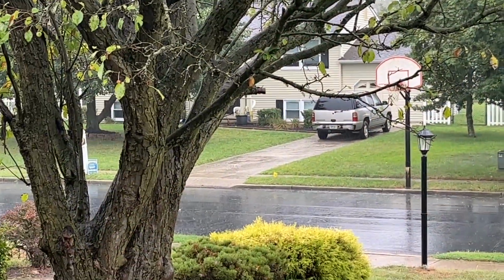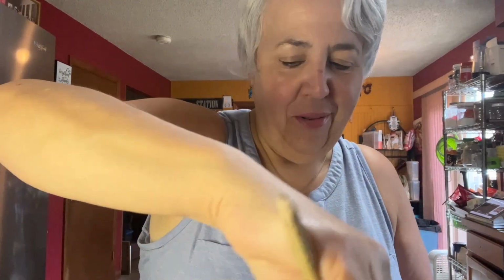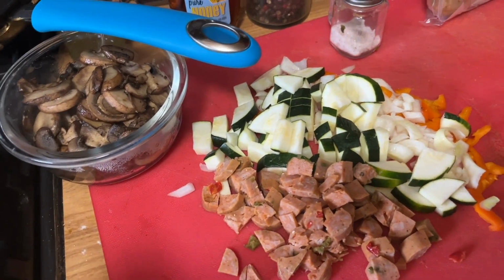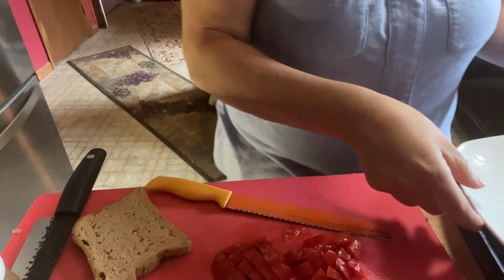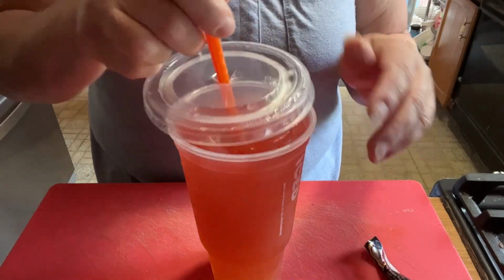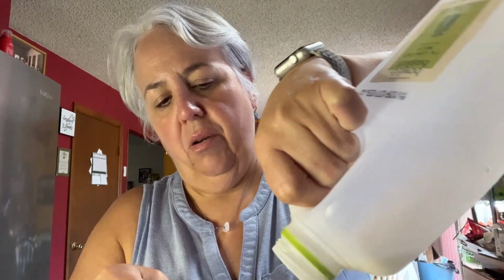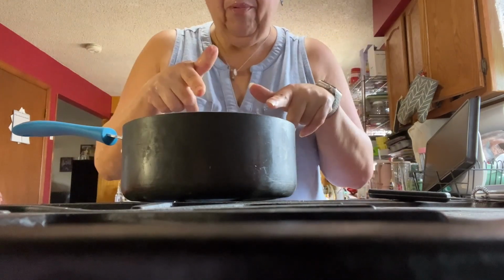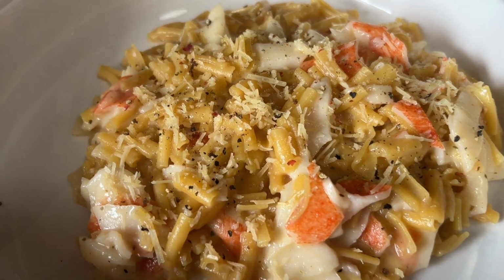Vlog | DITL | Protein Sheet Pan Pancakes | Girl Lunch | Alfredo Sauce Made with Cottage Cheese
Dee has Merch! T-shirts, tank tops and sweat shirts! Vist my girlls Jess's Etsy shop and get yours!